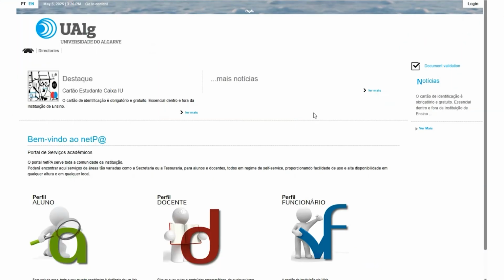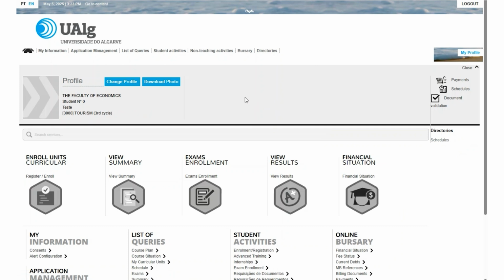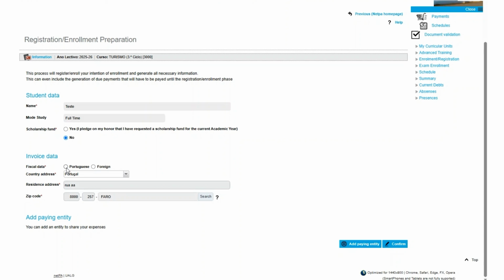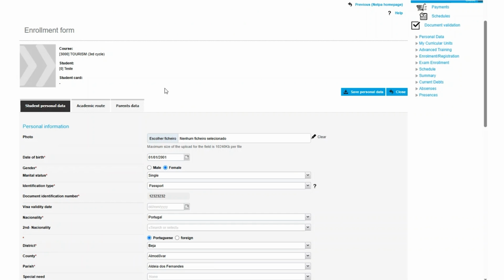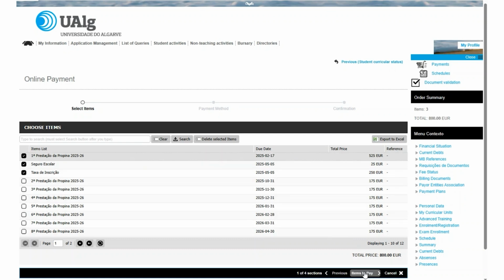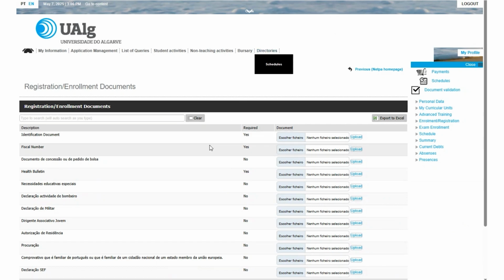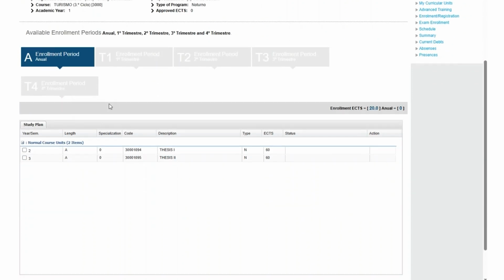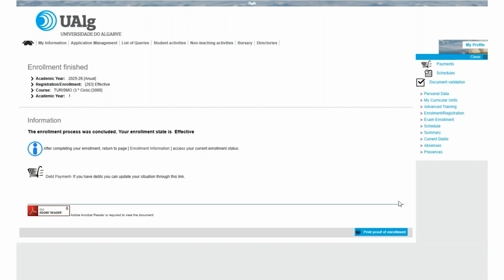Tutorial for Doctorate Enrolment – University of the Algarve